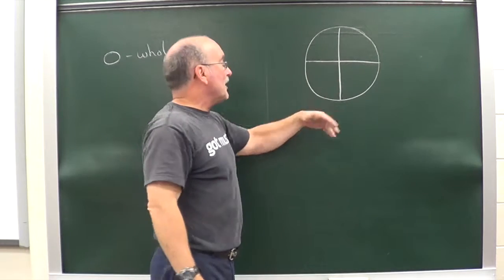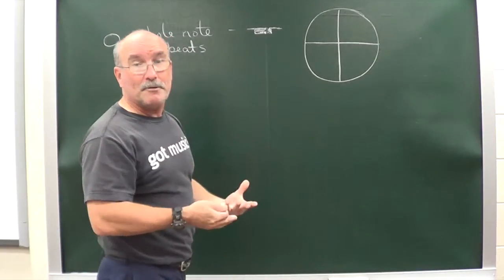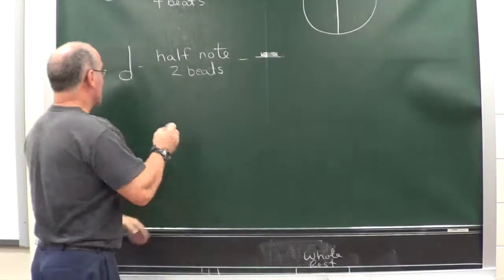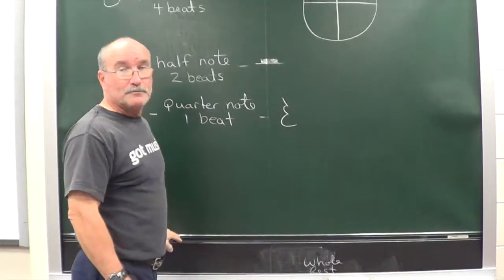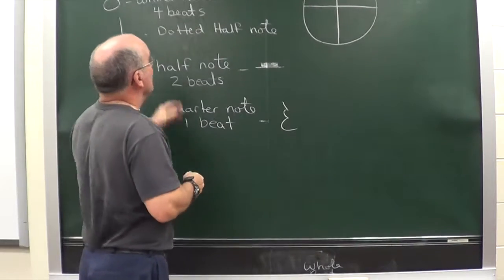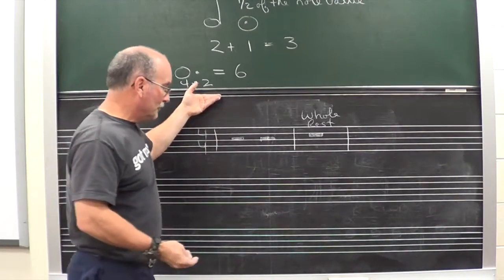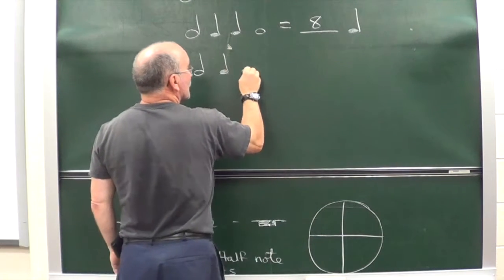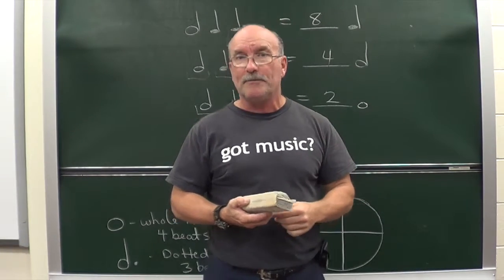Note and Rest Values